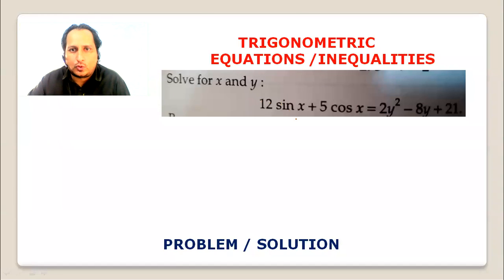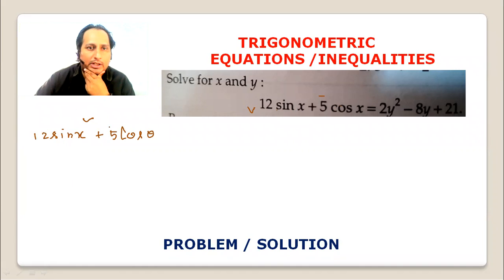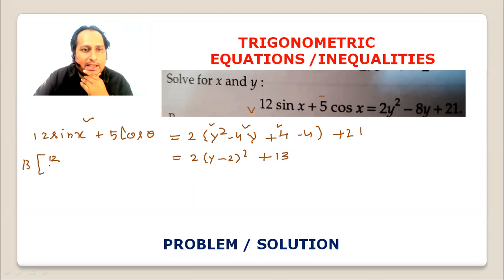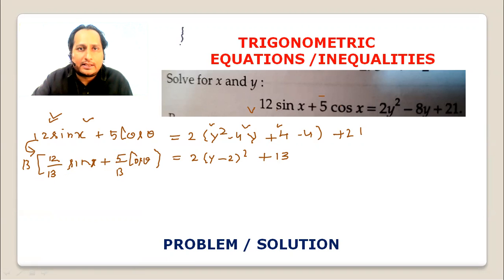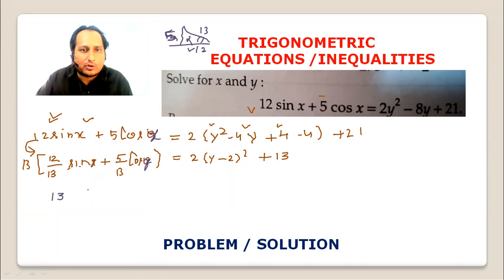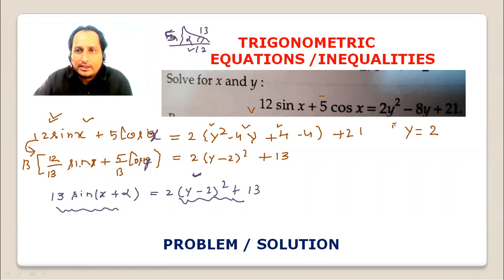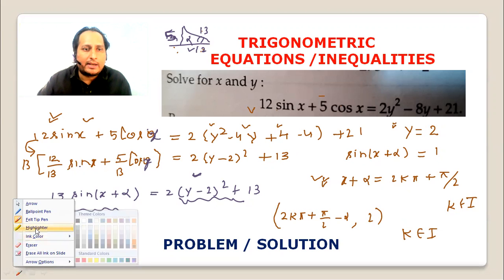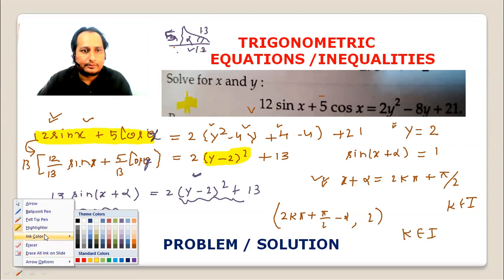TRIGONOMETRIC EQUATIONS INEQUALITIES problem= solution 4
Converting  phobia of maths into love of maths
  About   KAMAL SIR
 • IIT JEE Maths Expert :    Having more than 16 years teaching  experience , Maths mentor of

• Worked as a senior faculty / HOD MATHEMATICS  in prominent institutes of the cities
   Kota,  Delhi,  Vadodara,  and  Bhopal  etc.
Follow   KAMAL   SIR  ON  FACEBOOK

MATHS  COURSES  BY KAMAL SIR

Comments are not